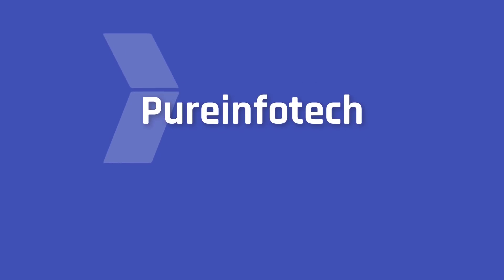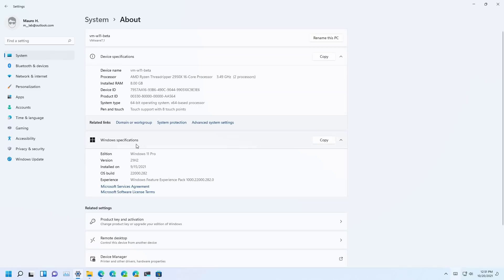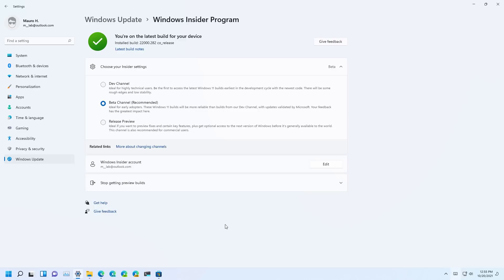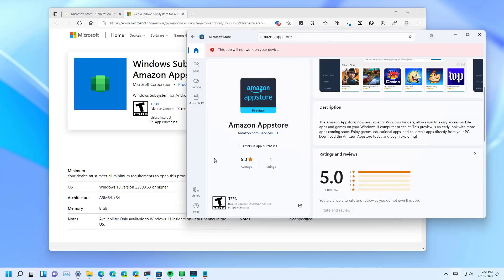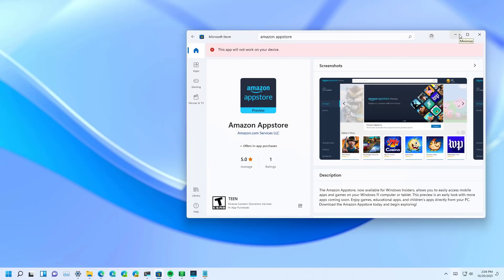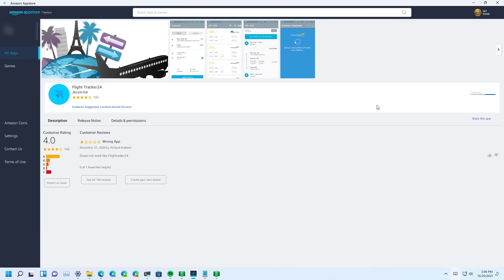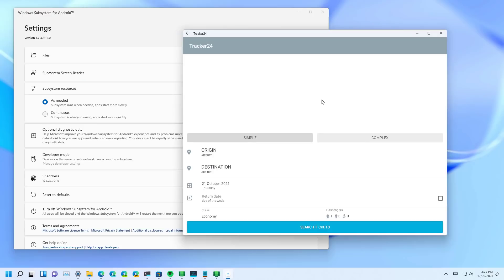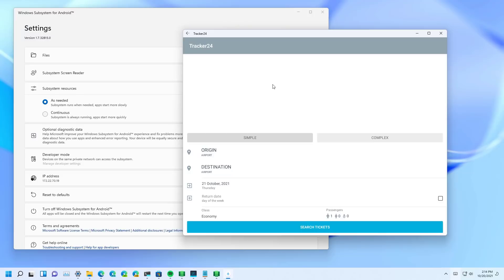Windows 11: Install Android apps via WSA (official)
Windows 11 steps to install Android apps via the Amazon Appstore and WSA.
⏯ This video walks you through the steps to install the Amazon Appstore and the Windows Subsystem for Android to install Android apps on Windows 11. 🚨🚨🚨 The platform is now available in the stable channel, so you no longer need to enroll the PC in the Beta or Release Preview Channels.

If you can't find the Amazon Appstore after the installation, open the WSA and turn on the Windows Subsystem for Android button. Then try to find the store.

Table of contents:
00:00 Intro
00:47 Check requirements
02:17 Install WSA and Amazon Appstore
05:11 Install Android apps
06:45 Close